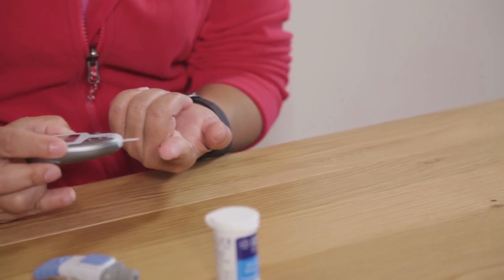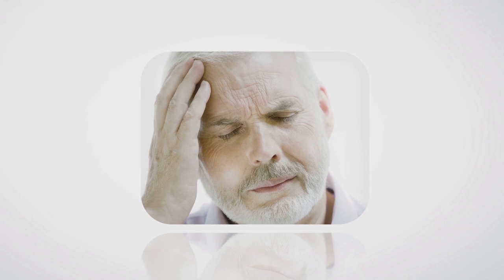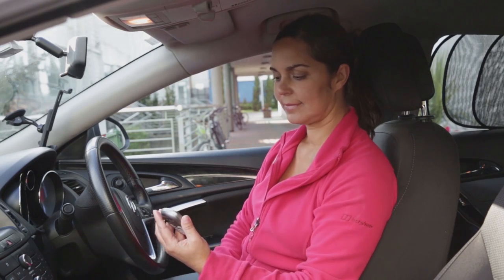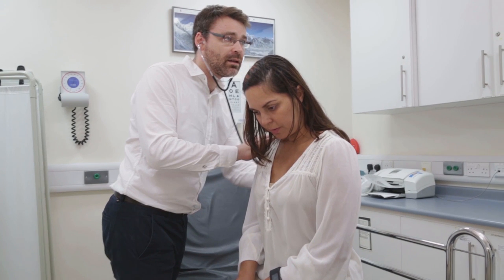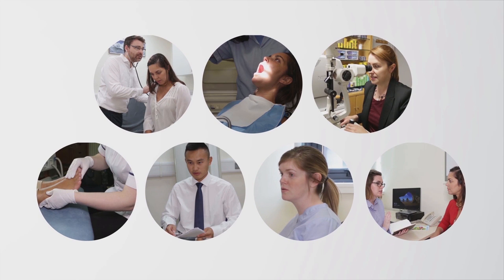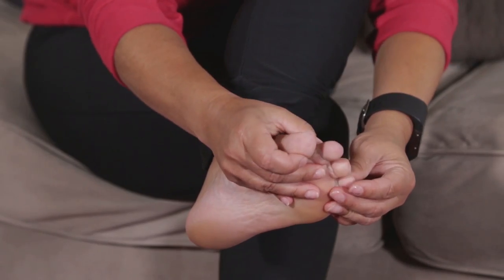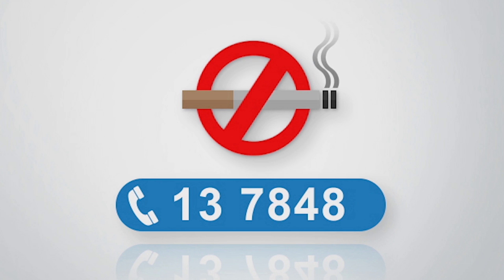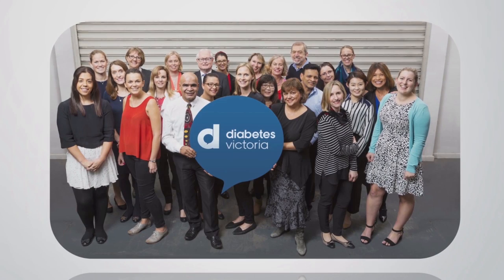Managing my diabetes (English)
Warning: Aboriginal and Torres Strait Islander people are advised that this video may include images and voices of people who have passed away.

Taking steps to manage your diabetes can help you stay healthy and happy.

Diabetes Victoria are pleased to present this audiovisual version of our award winning multilingual pictorial guides.